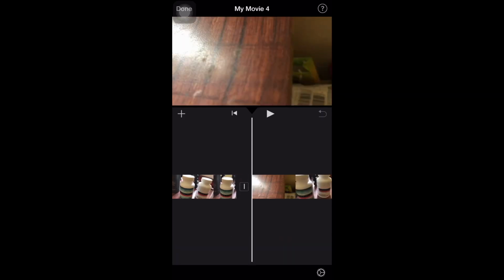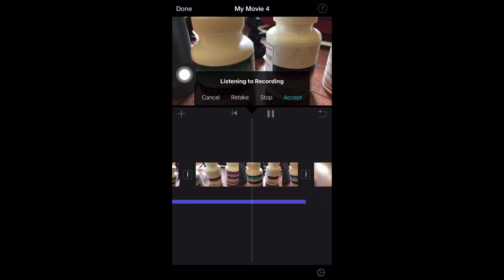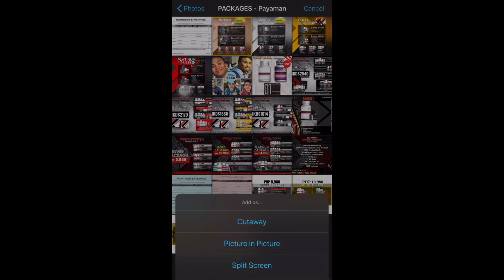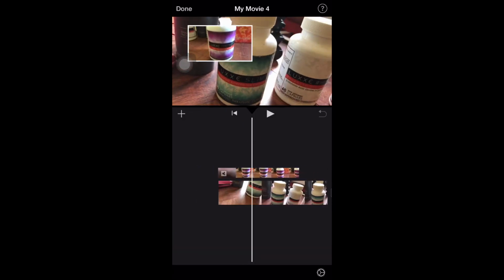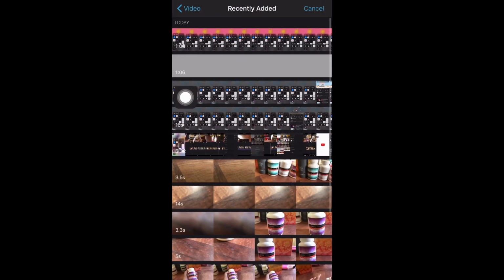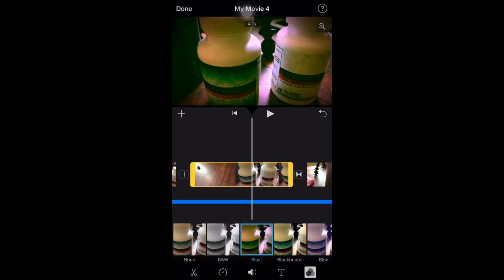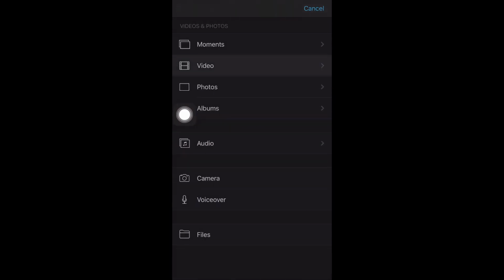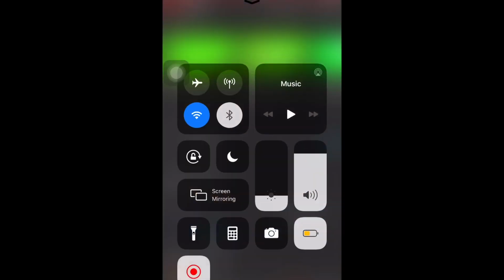PAANO MAG-EDIT SA IPHONE (Vlog Video) | Edit with iMovie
Equipment Used:
Editor: iMovie
Camera: iphone 8plus
Microphone: Boya MM1

THANK YOU SO MUCH LOVES! ❤️ Get READY FOR MORE KALOG VLOGSSSS!!! 🇵🇭 GOD BLESS! Peace out!